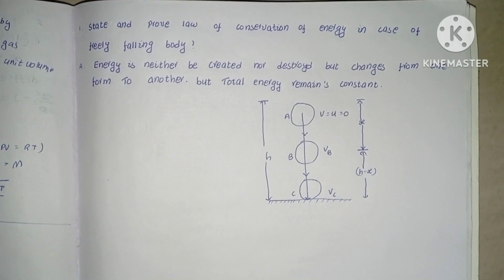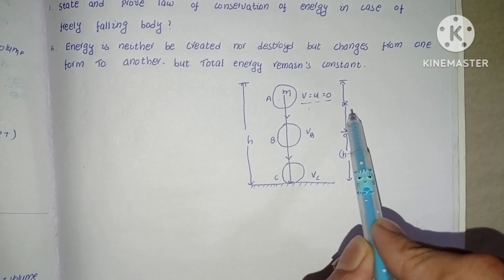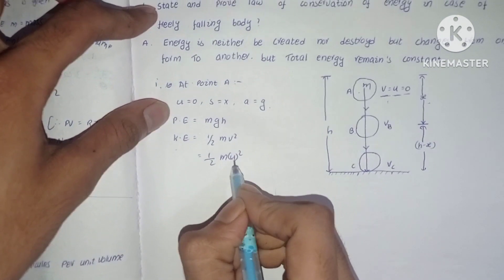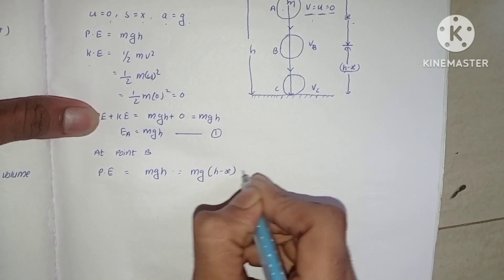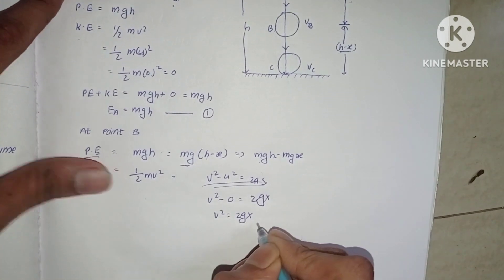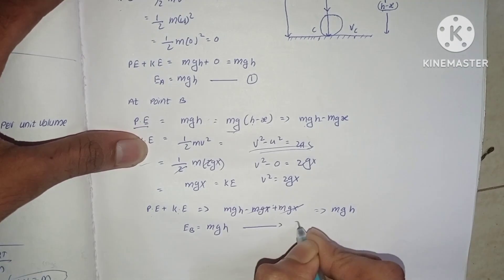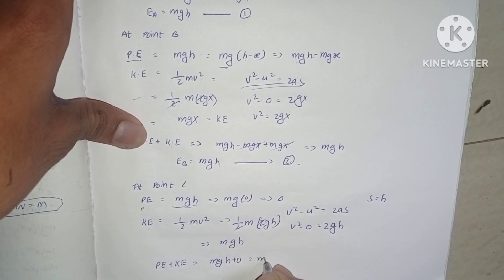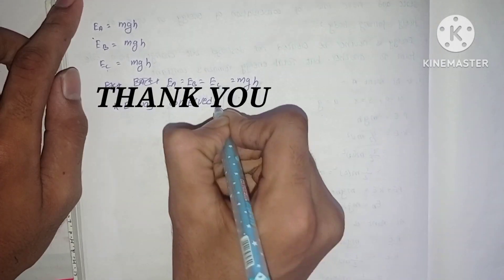state and prove law of conservation of energy case of freely falling body/ INTER FIRST YEAR STUDENTS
In other words, we can say that energy can neither be created nor destroyed. In the case of a freely falling body, it is the mechanical energy of the system that is conserved. Mechanical energy (E) is the sum of the potential energy (U) and the kinetic energy (K) of the freely falling body. Therefore, E=K+U=constant class 11/ inter first year